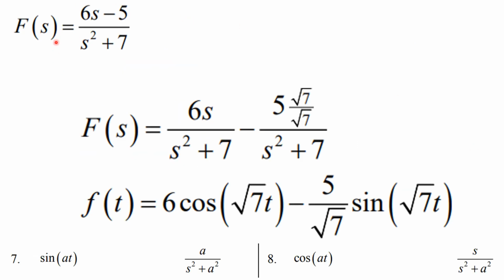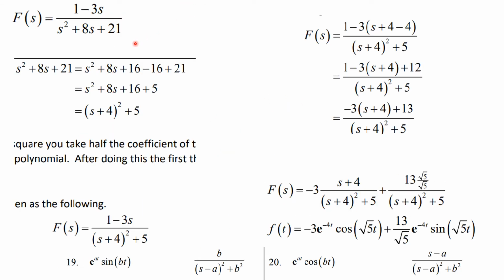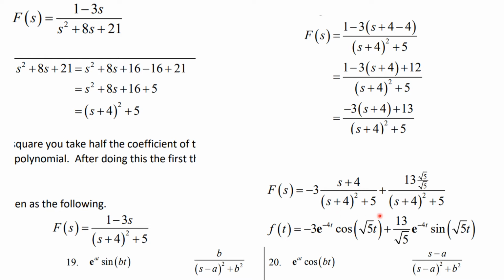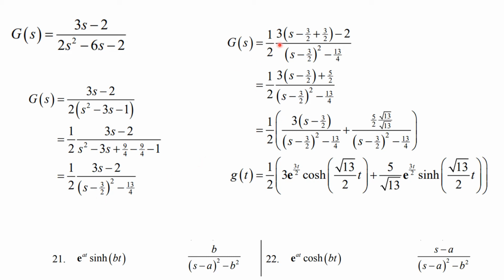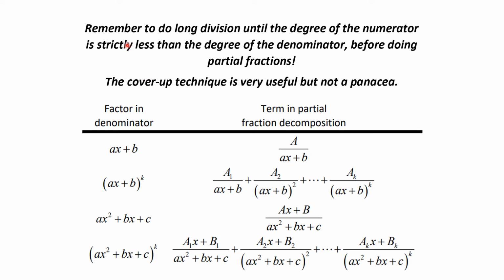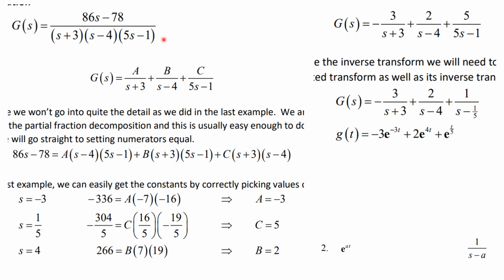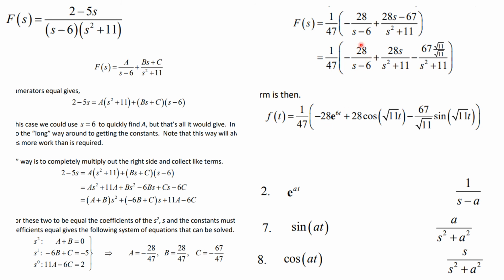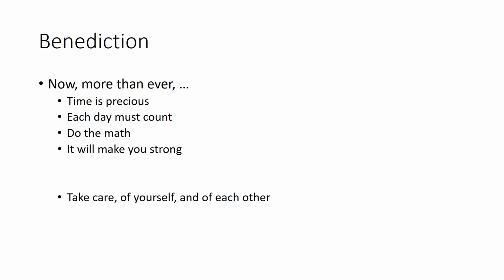Math 2270 26 1